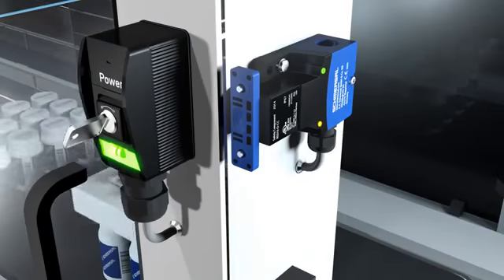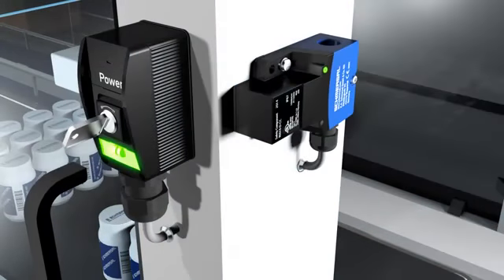Schmersal RSS 16: Replacement actuator approaching to RSS16-I. Part 10